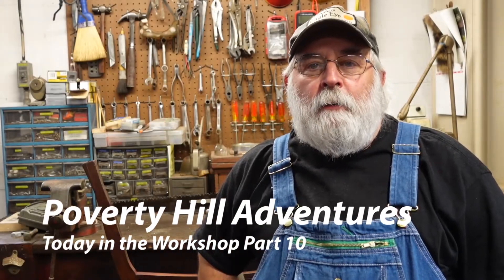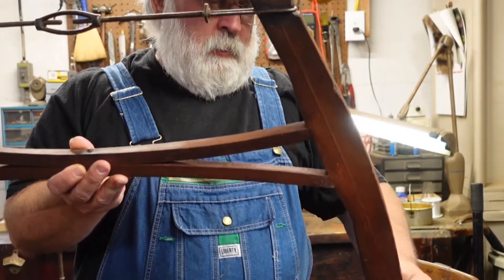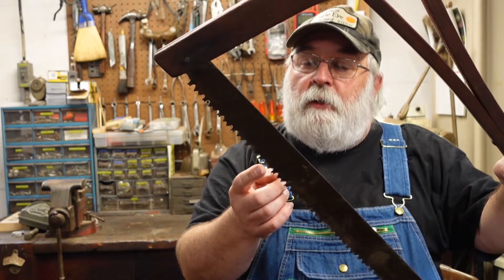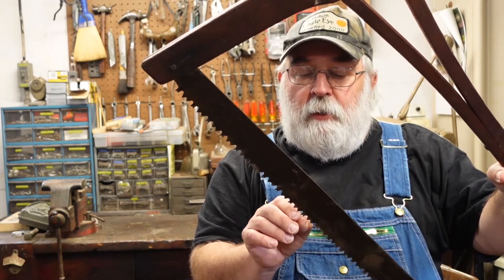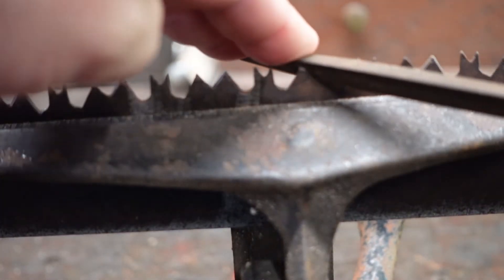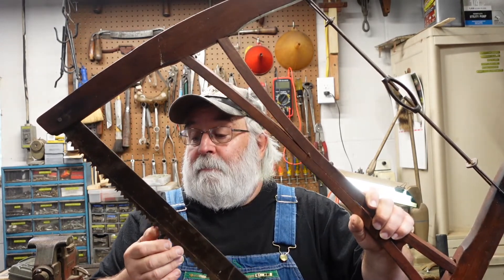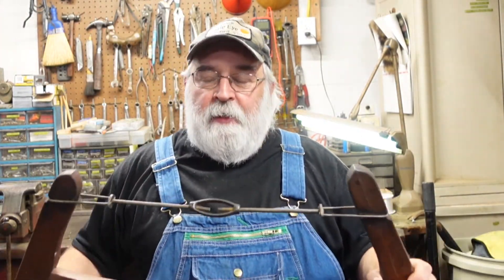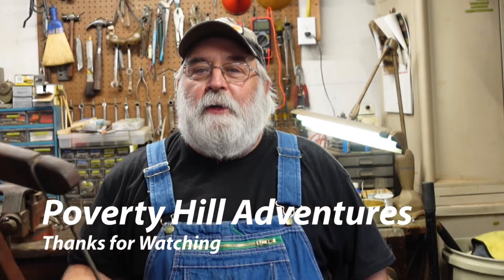Today in the Work Shop Part 10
Refurbishing a buck saw goes Bad!